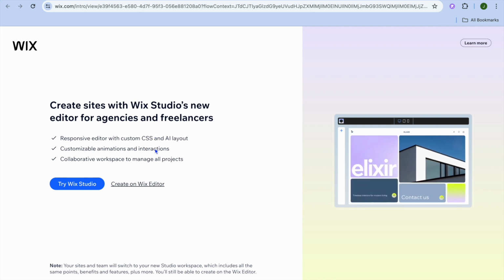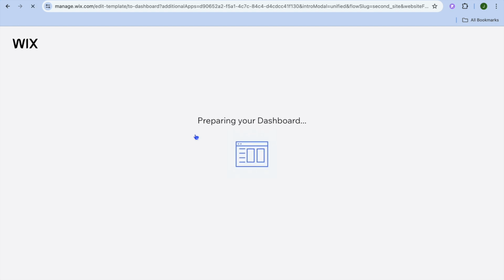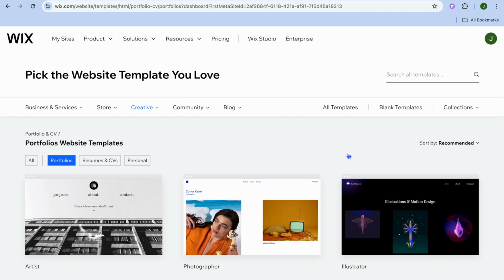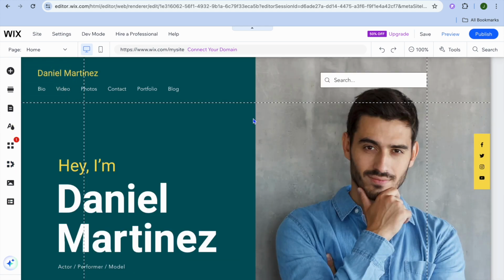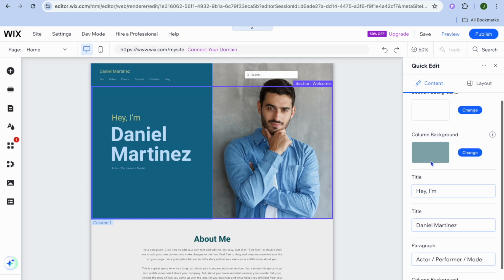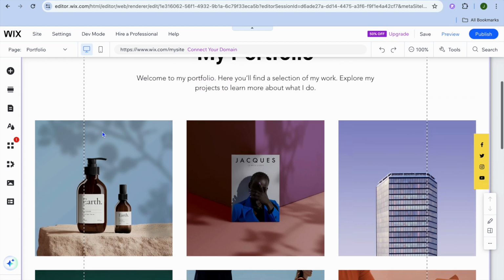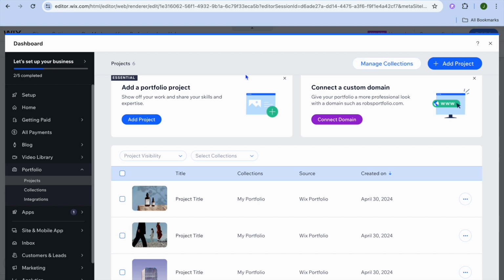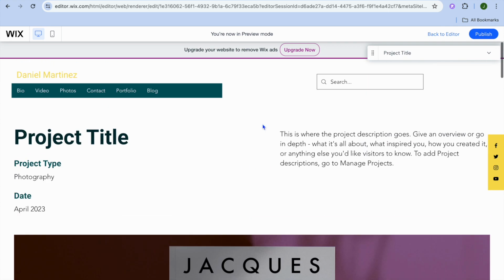HOW TO CREATE PROFESSIONAL WEBSITE USING WIX(WIX PORTFOLIO WEBSITE TUTORIAL)